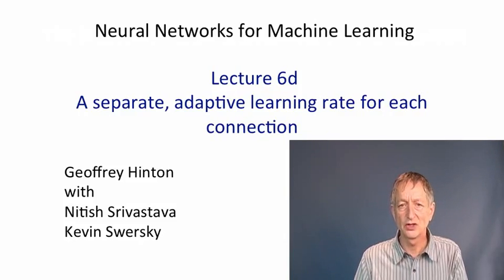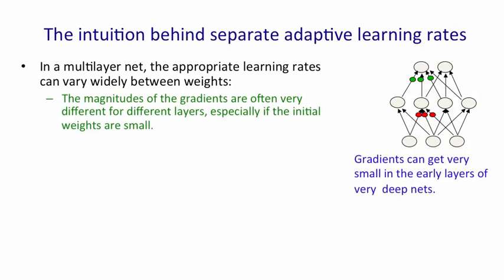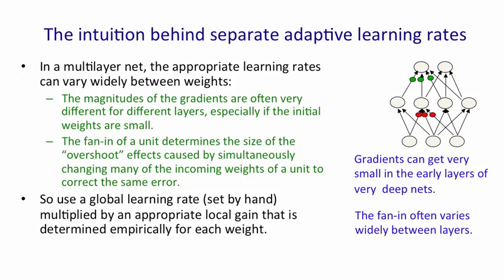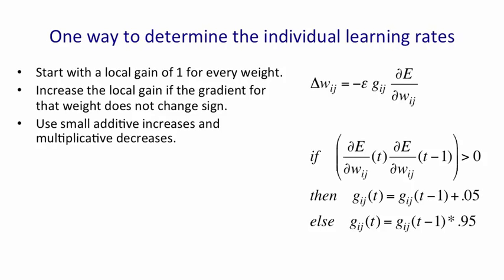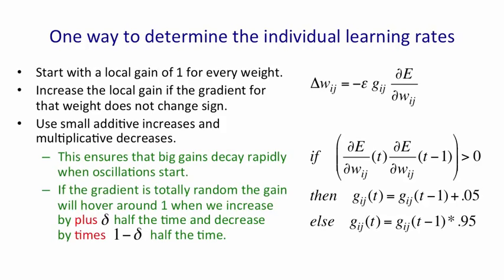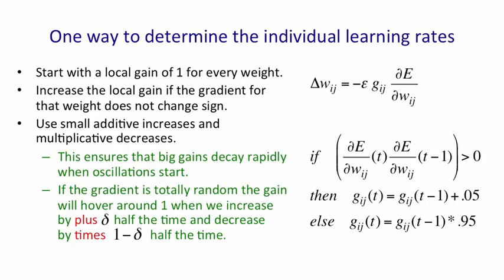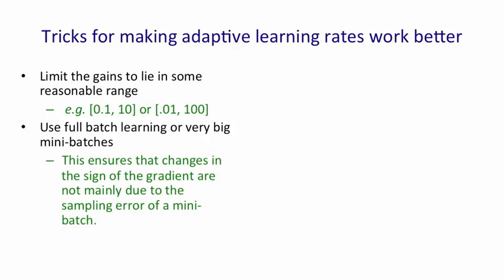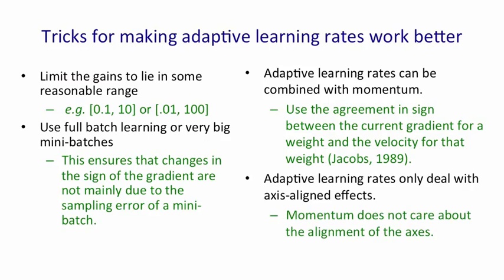Lecture 6.4 — Adaptive learning rates for each connection [Neural Networks for Machine Learning]